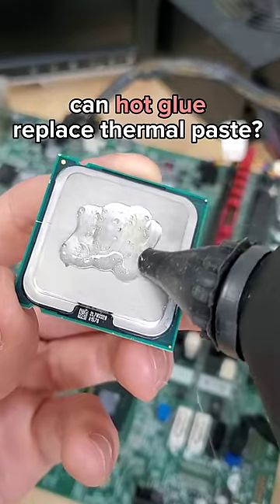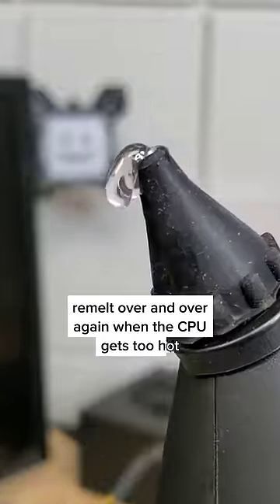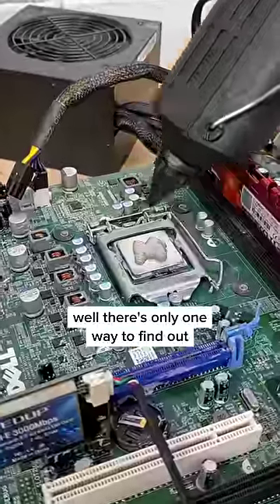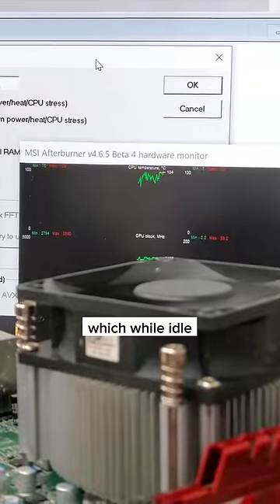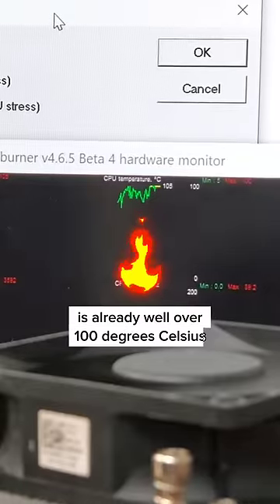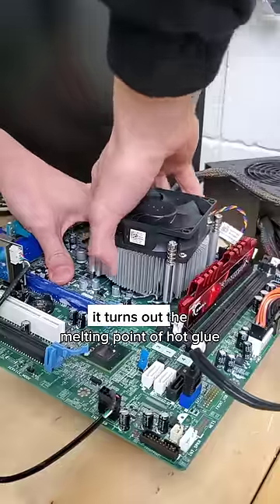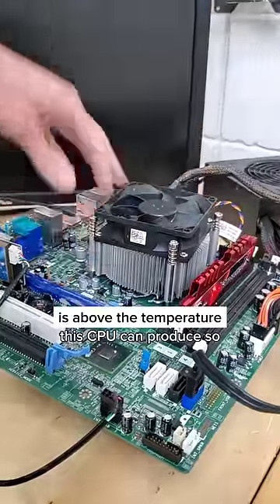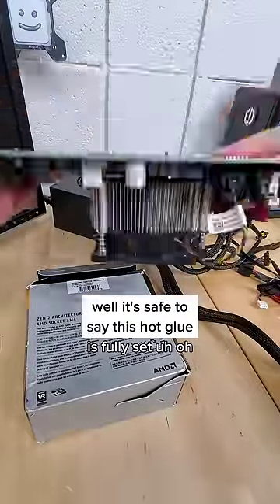using hot glue instead of thermal paste!